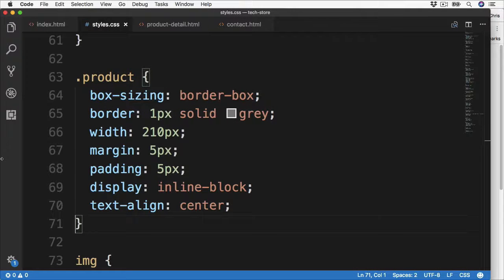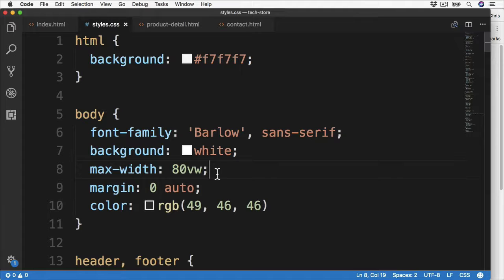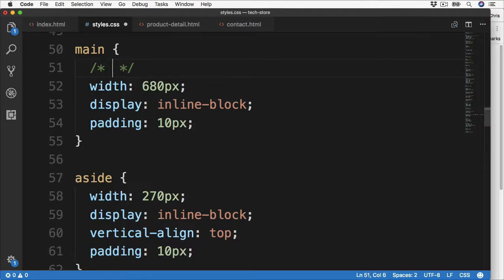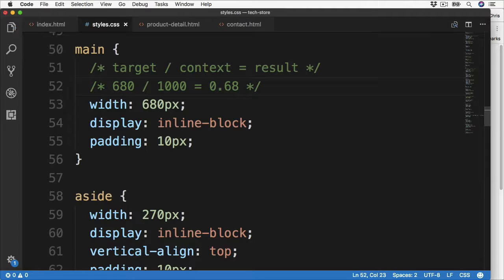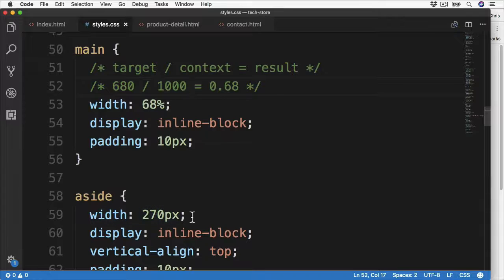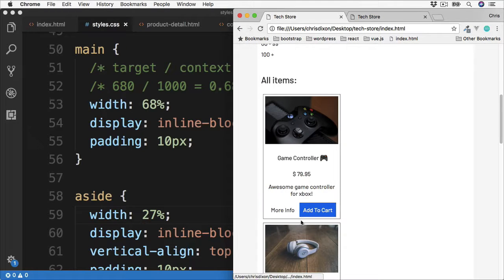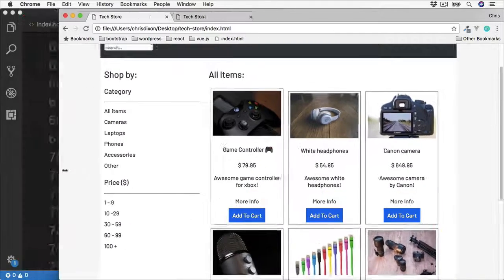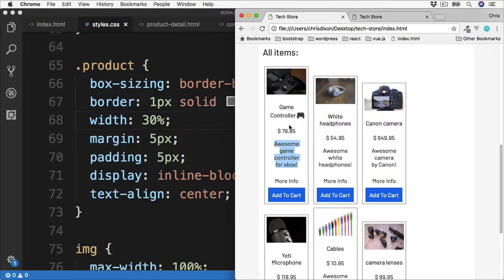51 fluid layout responsive design